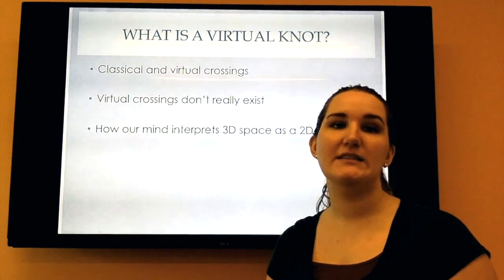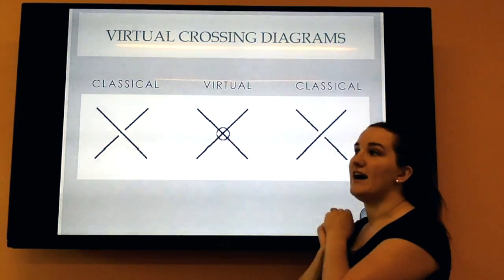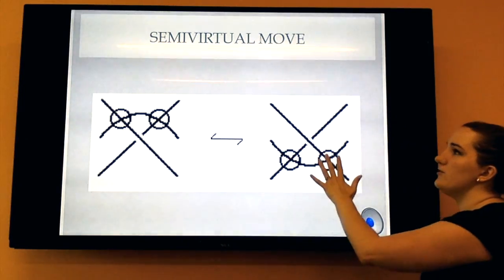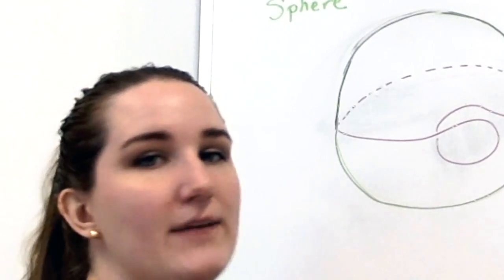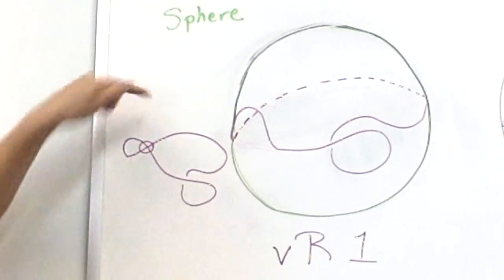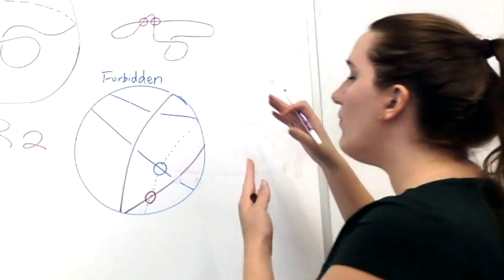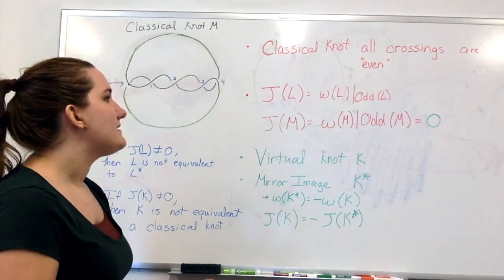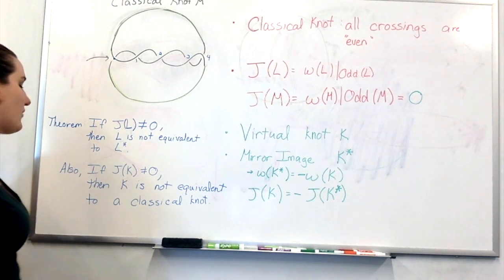Knot Theory Presentation by Ryann Campbell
Virtual Knots